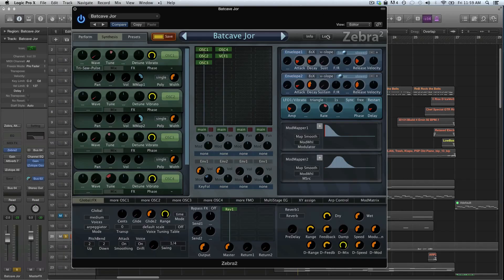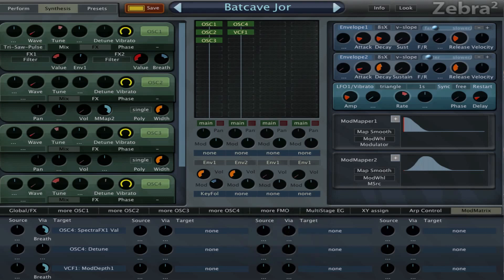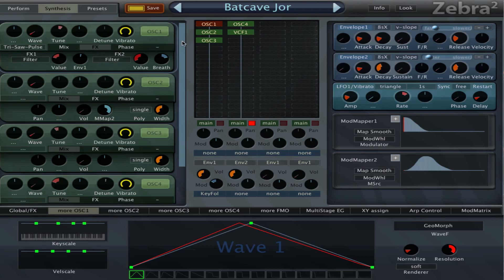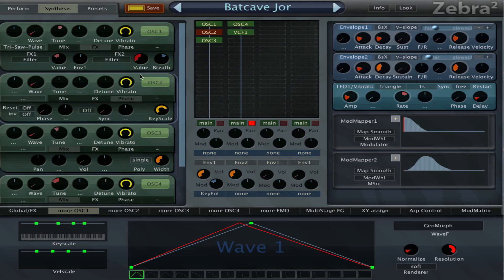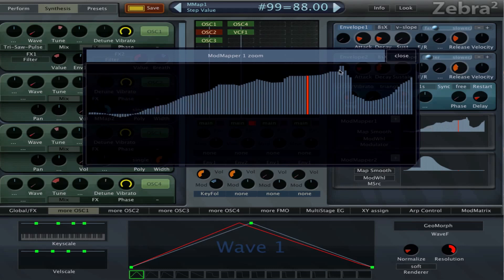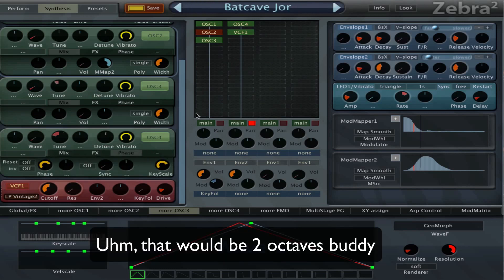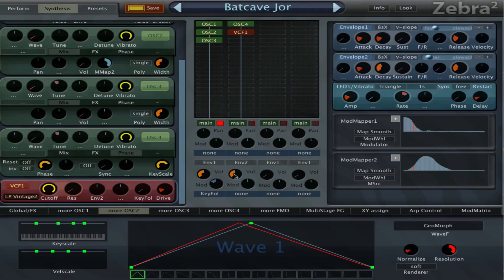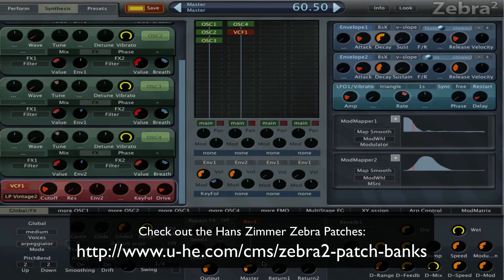U-he Zebra - Make Beautifull Hans Zimmer Style Sounds - How To Tutorial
Let's talk about some cinematic sounds! There is a great preset pack for Zebra which contains a lot of Hans Zimmer style sounds, in fact, most of them are from the man himself!

In this video I explain the "Batcave" preset which is a sound used in the movie "The Dark Knight" it is a great sound using just a few modules in Zebra.

First what we need to do is go to the global page and enable the arpeggiator, next move over to the arpeggiator tab and spend some time making a nice melody. It doesn't have to be same melody, we are going for the sound here!

All the oscillators in this patch are the same except that some of them are tuned down one or two octaves, this way you can beef up the sound when you want to by raising the volume on the other oscillators.

But the main character of the sound really comes from the attack, using a slow attack in combination with an arpeggiator gives a great spooky sound, and its perfect for ambient or darker music. The other advantage is that you don't have those sharp attacks in the sound, meaning nothing is going to be in the way of your awesome drums!

When you finished building your patch spend some time assigning useful controllers, for example map your modwheel to some reverb parameters or the volumes of different oscillators. You can use a ModMapper to scale the automation, this is a great way to get new unexpected results!

- Jorgalad